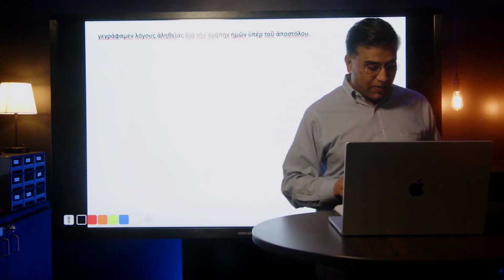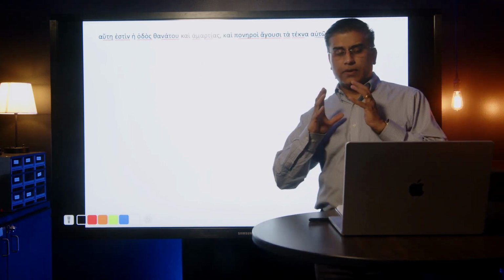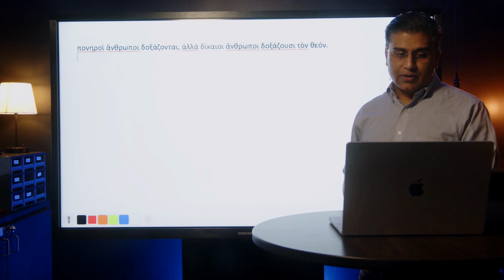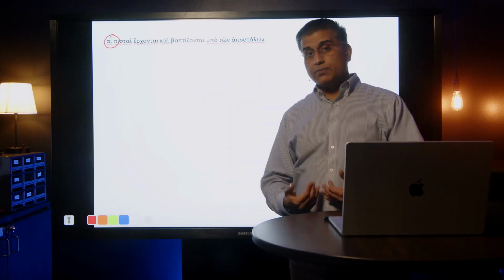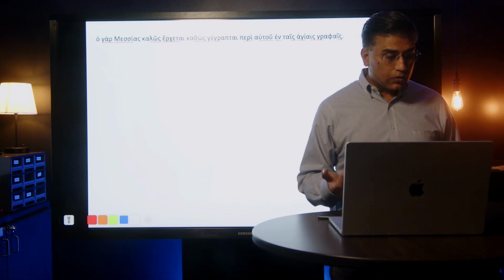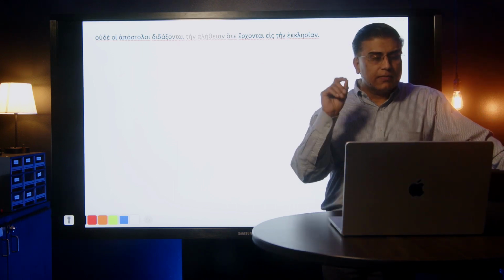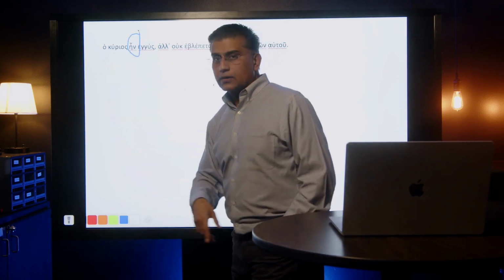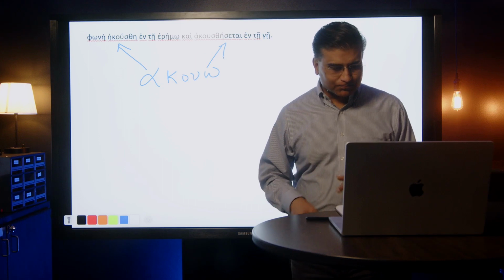Greek II | Exercise Review (pt. 2)